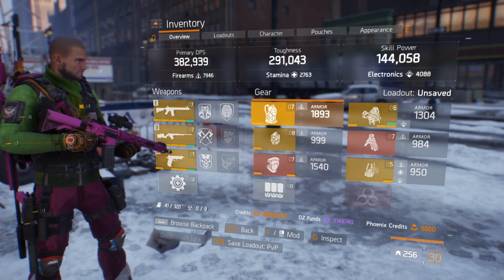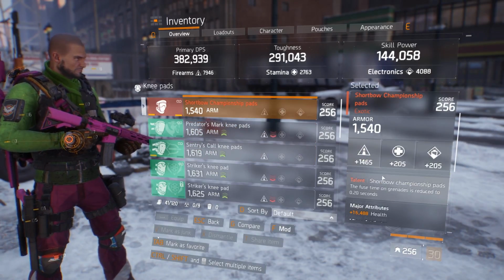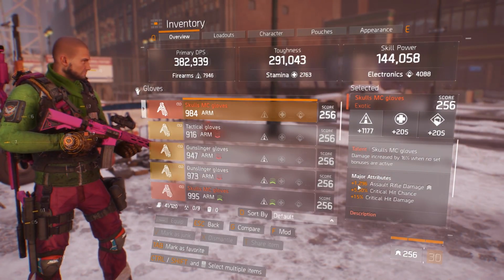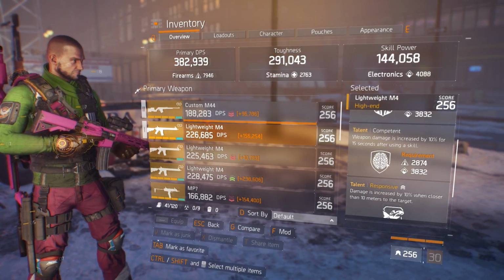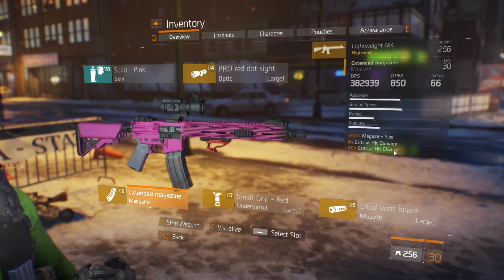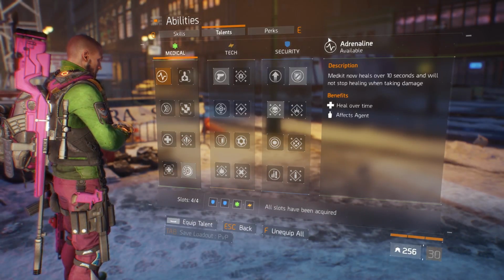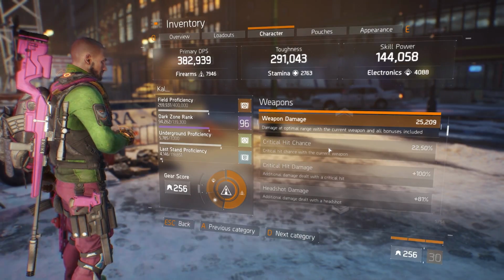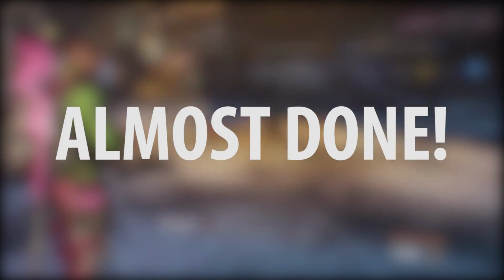My BEST PVP DPS BUILD for The Division 1.6.1 (Console & PC) - Full Guide & Gameplay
This is my current favourite PVP build in The Division 1.6. It consists of Vigorous Chest, Refreshed Mask, Shortbow Kneepads, Specialised Backpack, Skulls MC Gloves and Nimble Holster. I add a lot of skill haste and crit chance to compliment a crit heavy Assault Rifle. I go through all my gear, weapon, skills, talents and provide tips for alternative builds.

Music
Artist: Tray Jack
Track: Know Better [Prod. Pr Logic]